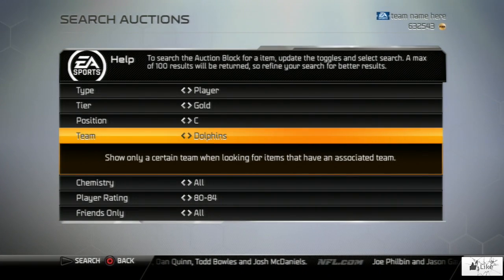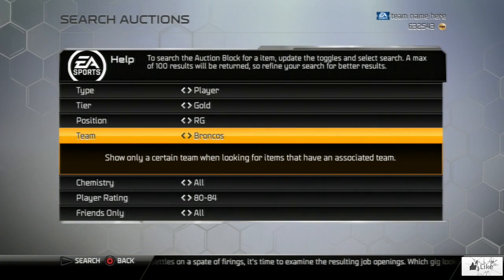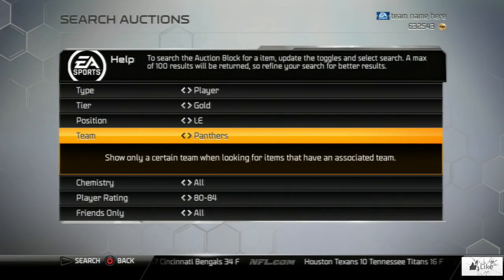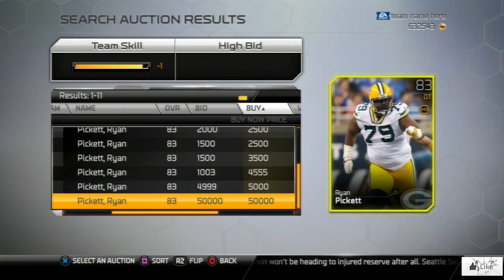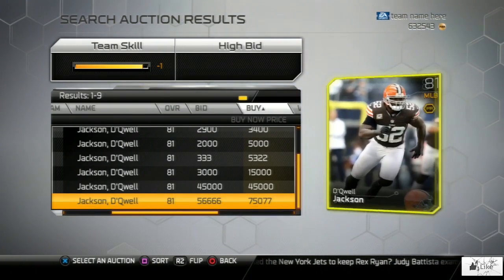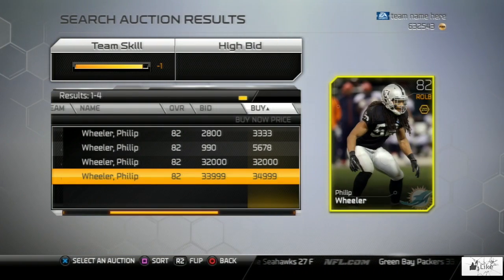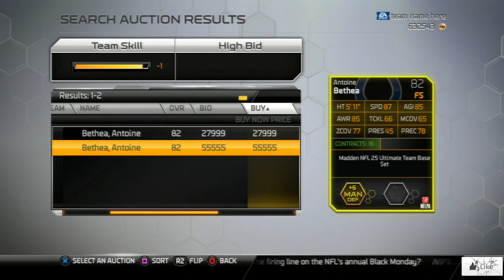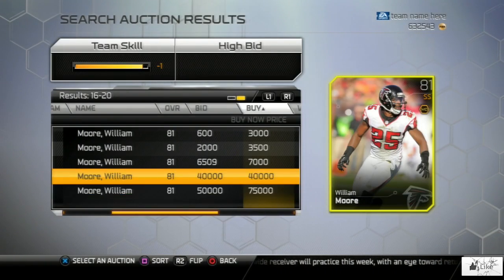"Madden 25 Ultimate Team" "How To Make Coins With Gold Cards" PART 2! "MUT 25 How To Make Coins"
Part 2 in my MUT 25 How to Make Coins with Gold Cards miniseries. Check out part 1 if you missed it!